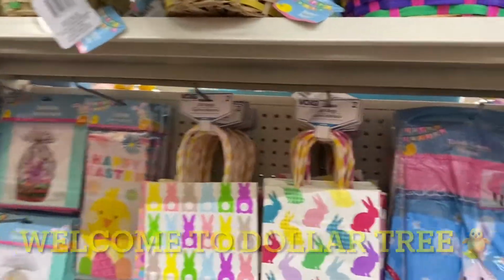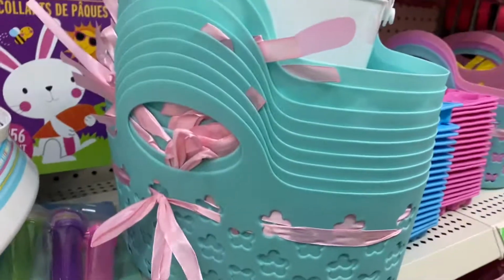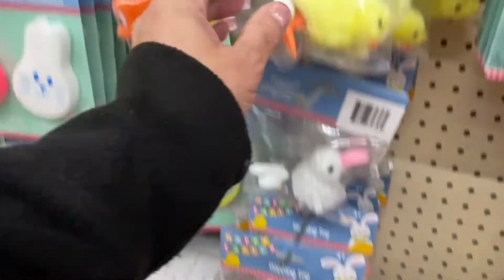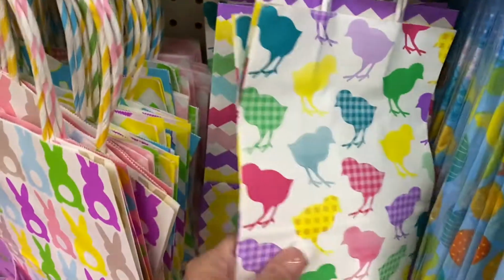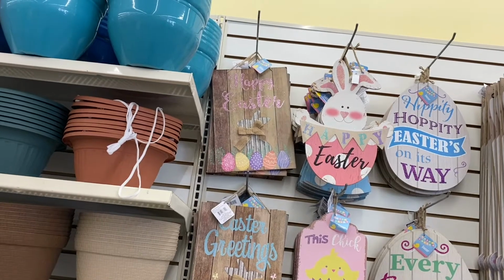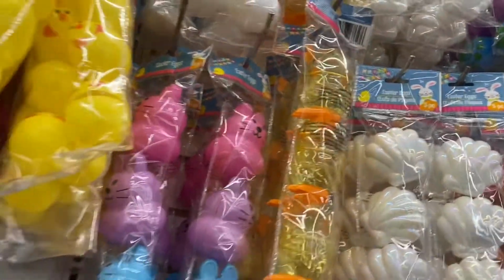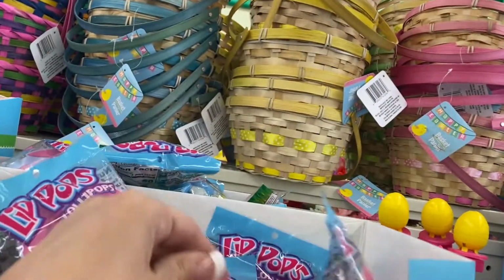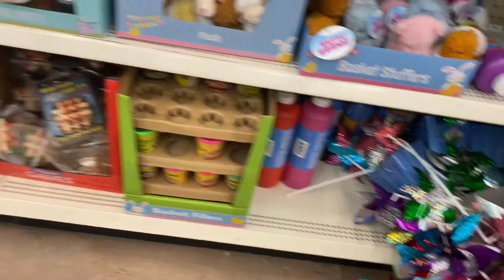DOLLAR TREE "SHOPPING" Last Minute, New Finds, Must SEE!!!!!